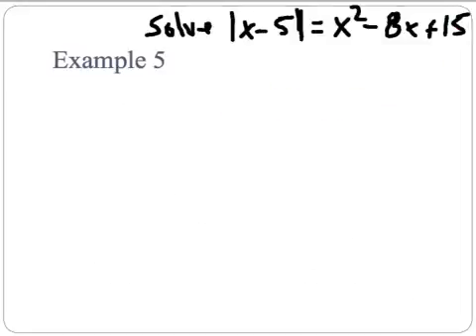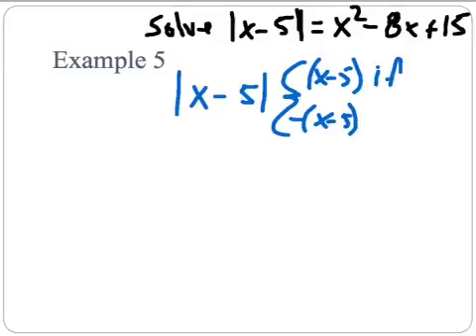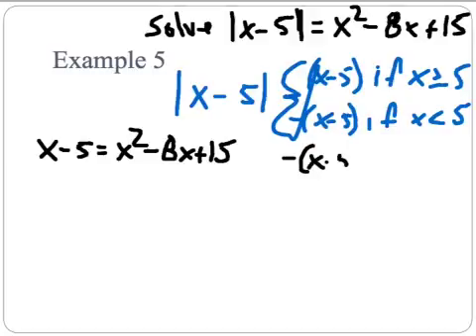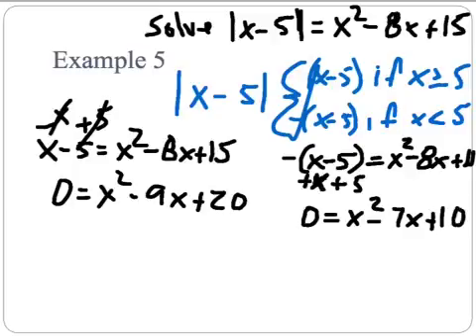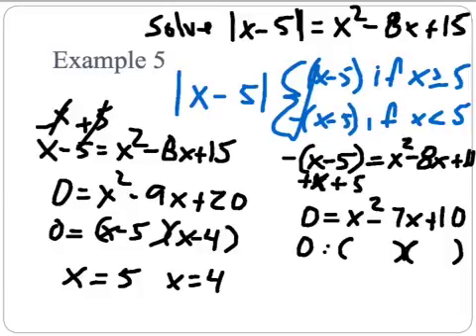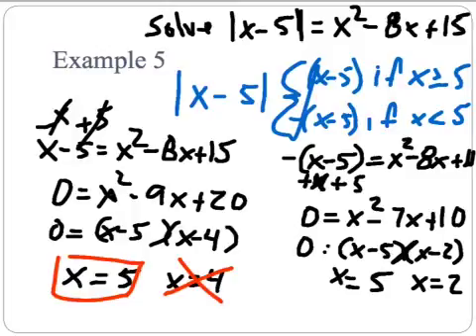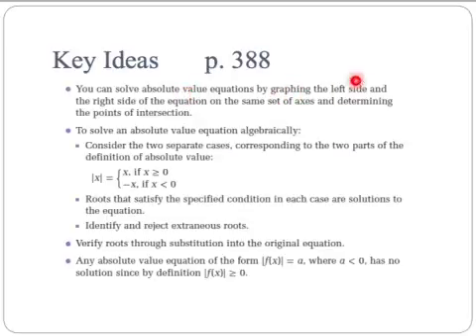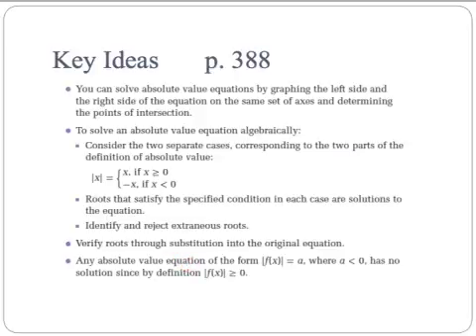Solving absolute value equations part 3